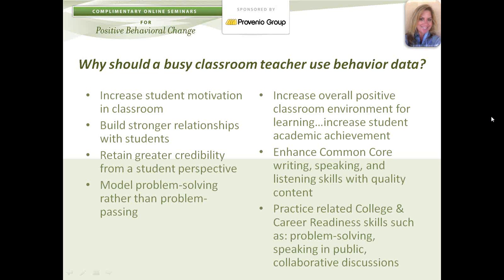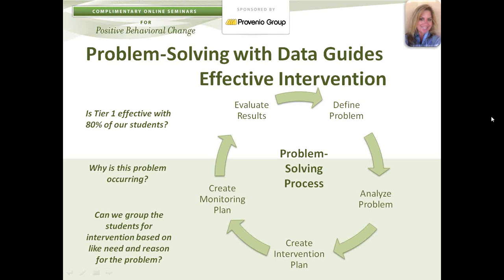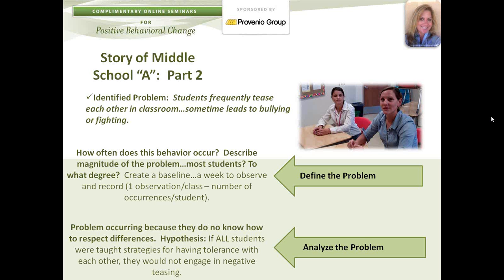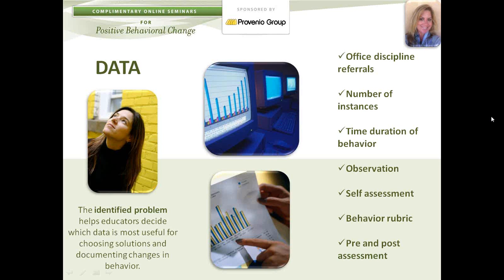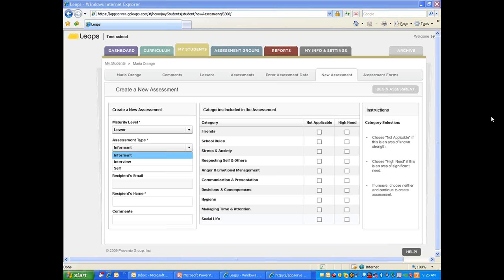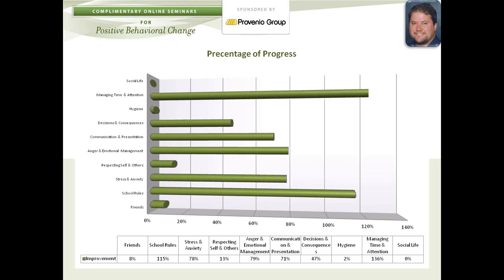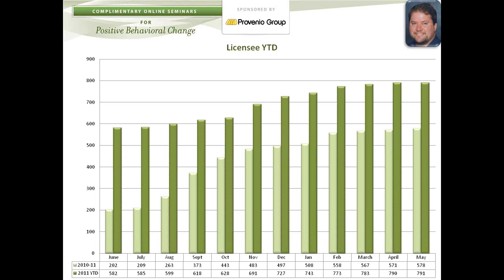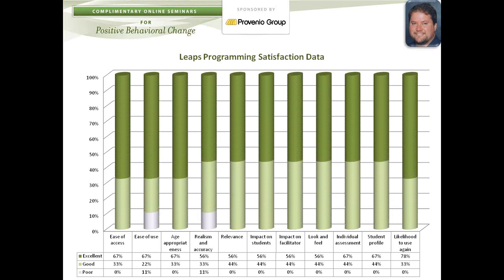Problem Solving with Data for Effective Results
This is the recording of our second webinar in our RtI / MTSS series.   Jay Burcham, President of Provenio Group and Dr. Pam Bruening, CEO of Progressive Bridges answer questions from webinar participants and Leaps licensees.  They discuss how to collect the data as well as show some great tools to analyze the information to help with your RtI  and MTSS initiatives